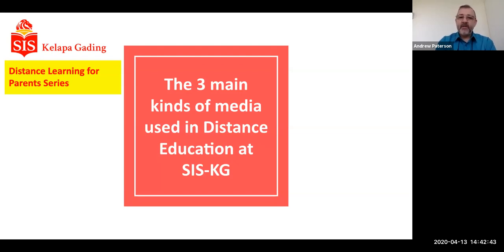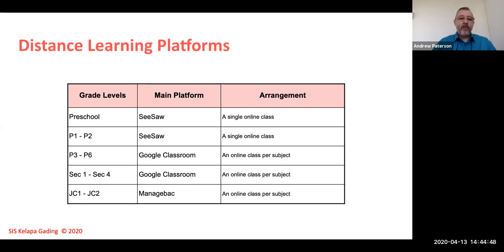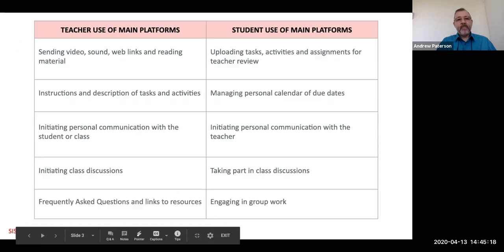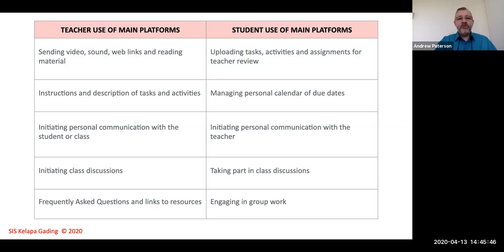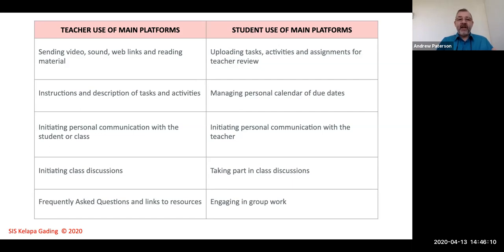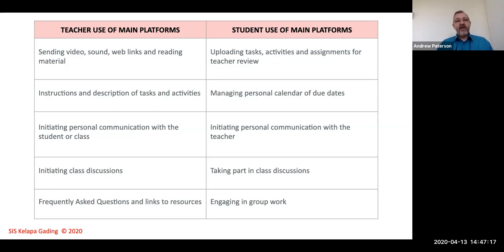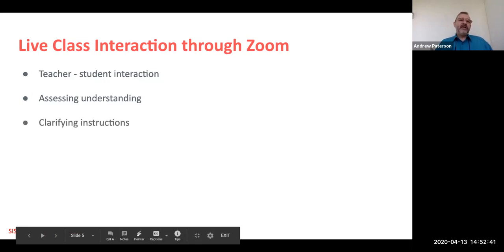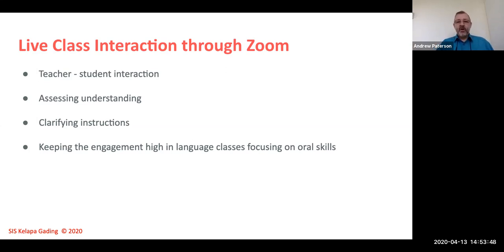The Three Main Kinds of Media used during Distance Learning at SIS-KG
This is part of the "Distance Learning for Parents" series at SIS Kelapa Gading.

This topic focuses on the 3 major ways in which teachers will interact with students.